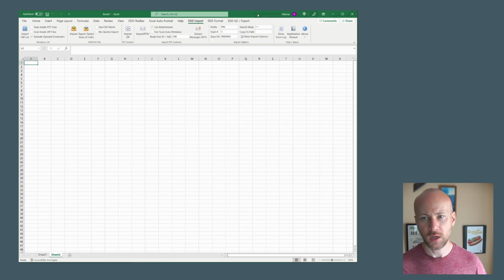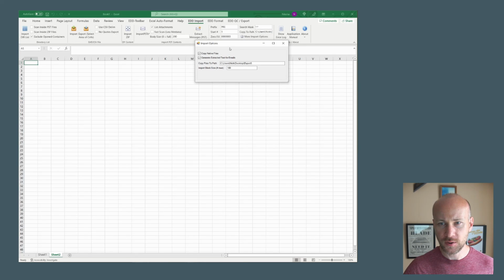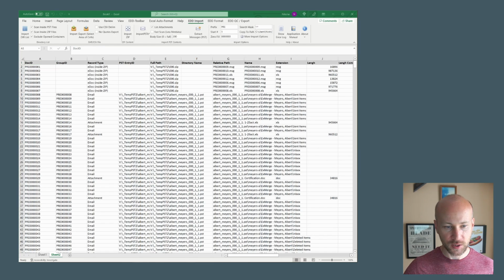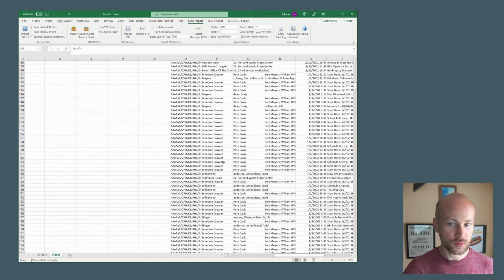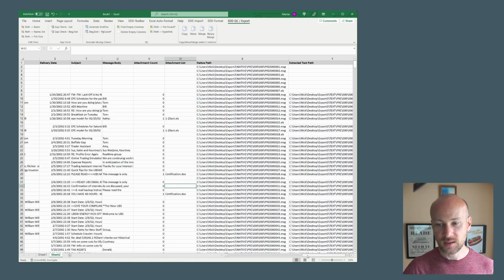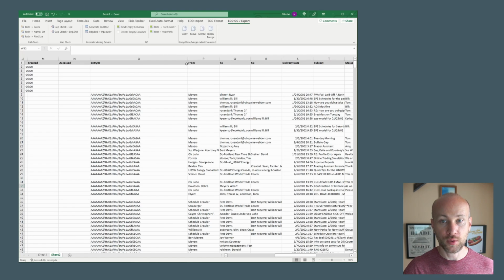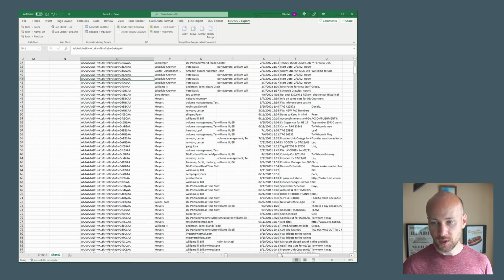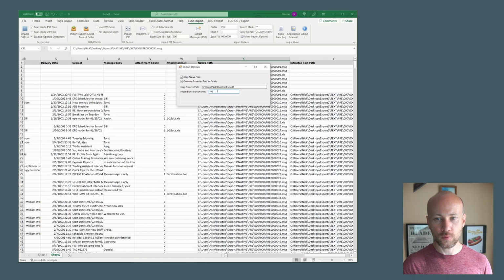PST to MSG + QC Tools // EDD-Toolbar 11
With updated version of EDD-Toolbar, now you can copy over native file during import. If content of PST is being scanned, MSG files will be extracted and saved into “native files” folders. Extracted text will be created for emails as well. Extracted text is not supported for edocs (this requires processing)